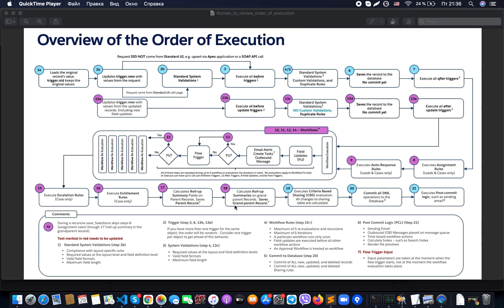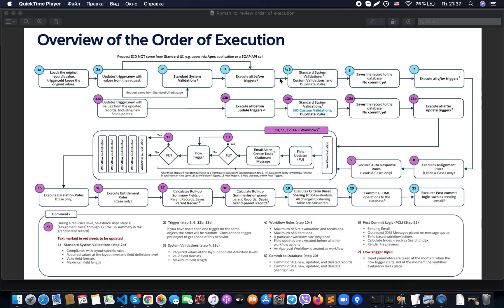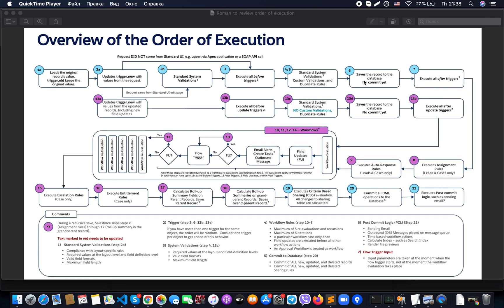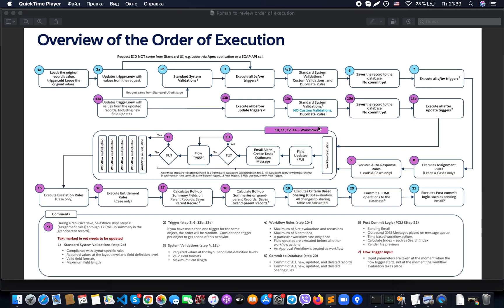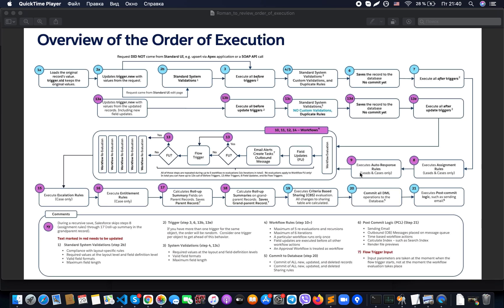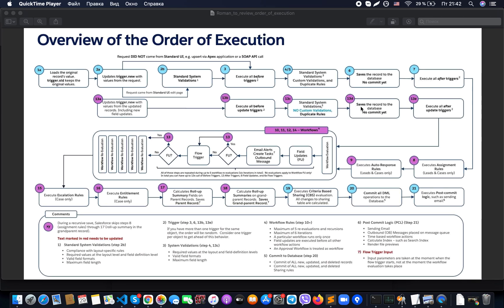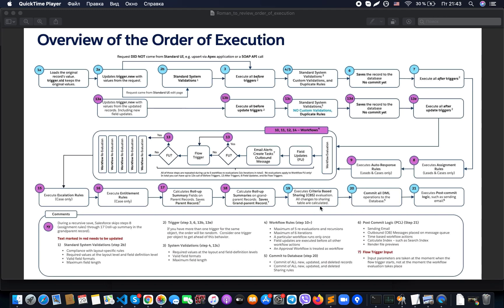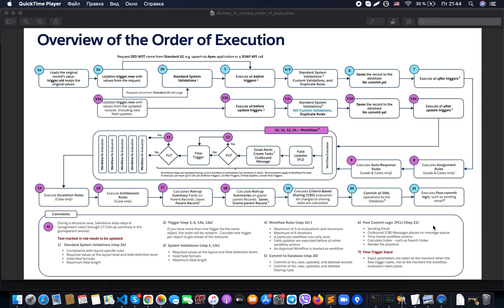Salesforce Order of Execution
Here is the order of execution in salesforce
The original record is loaded from the database.
System Validation Rules.
Executes all before triggers.
Custom Validation rules.
Executes duplicate rules.
Saves the record to the database, but doesn’t commit yet.
Executes all after triggers.
Executes assignment rules.
Executes auto-response rules.
Executes workflow rules.
If there are workflow field updates, updates the record again.
If the record was updated with workflow field updates, fires before and after triggers one more time. Custom validation rules, duplicate rules, and escalation rules are not run again.
Executes processes and flows launched via processes and flow trigger workflow actions.
Executes escalation rules.
Executes entitlement rules.
If the record contains a roll-up summary field or is part of a cross-object workflow, performs calculations and updates the roll-up summary field in the parent record. Parent record goes through save procedure.
If the parent record is updated, and a grandparent record contains a roll-up summary field or is part of a cross-object workflow, performs calculations and updates the roll-up summary field in the grandparent record. Grandparent record goes through save procedure.
Executes Criteria Based Sharing evaluation.
Commits all DML operations to the database.
Executes post-commit logic, such as sending email.